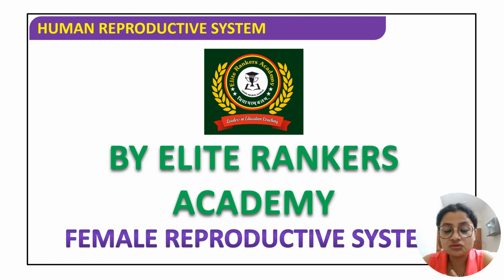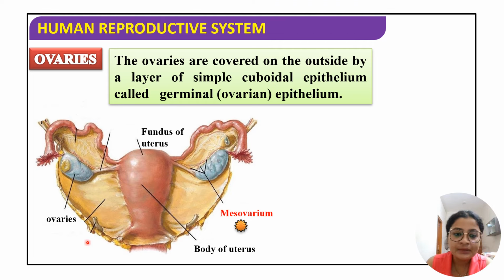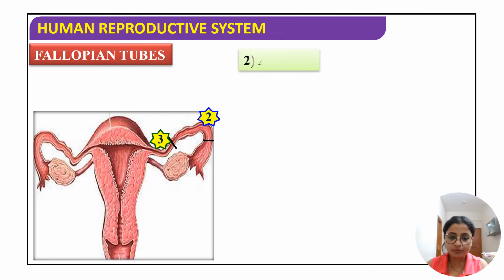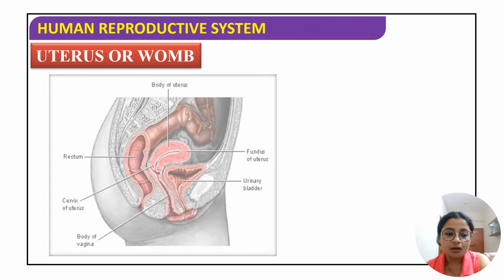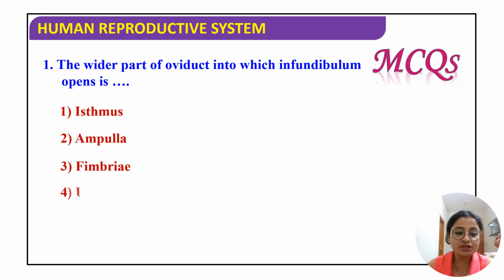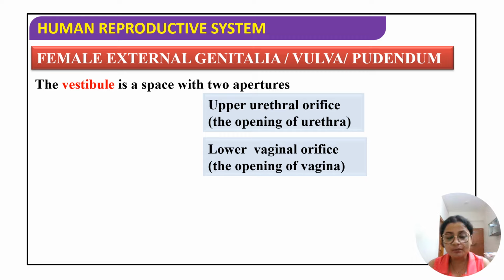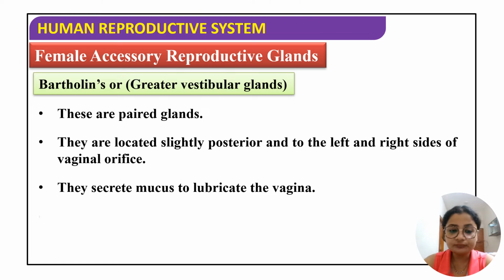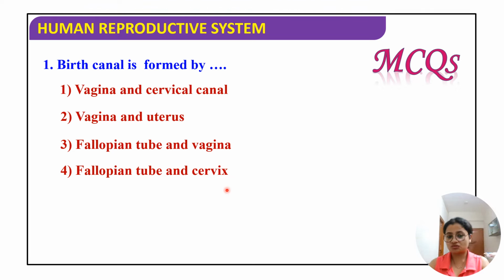Mastering the Female Reproductive System 🔬 | NEET & 11th-12th Grade Biology | ELITE RANKERS ACADEMY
Welcome to ELITE RANKERS ACADEMY! In this comprehensive video, we delve into the intricacies of the Female Reproductive System, tailored specifically for NEET aspirants and 11th-12th grade biology students.

🌟 What You'll Learn:

Detailed anatomy of the female reproductive organs
Functions of each part of the system
Hormonal regulation and the menstrual cycle
Common disorders and their impact on health
Key concepts and terminologies essential for NEET preparation

Expert explanations by experienced educators
Clear diagrams and visuals to enhance understanding
Tips and tricks to remember important information
Whether you're preparing for NEET or aiming to ace your 11th-12th grade biology exams, this video is an invaluable resource. Join us on this educational journey and ensure you have a thorough understanding of the female reproductive system.